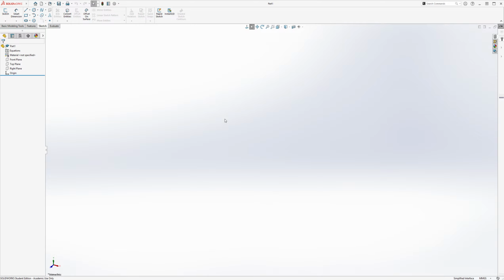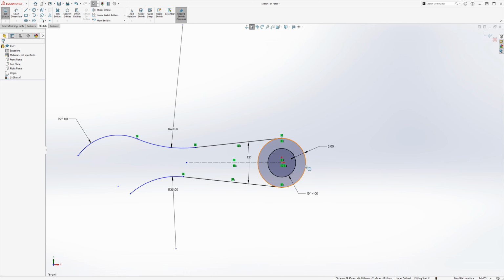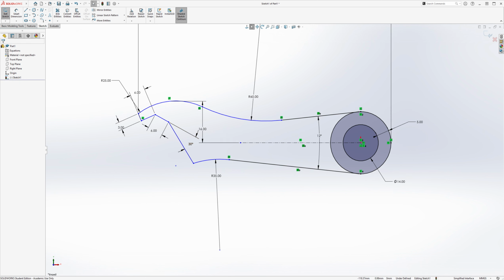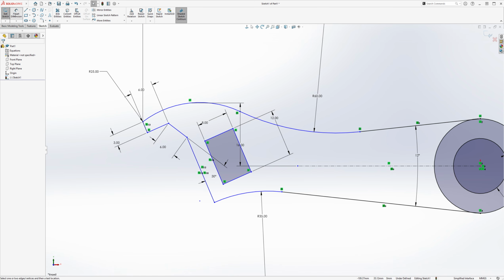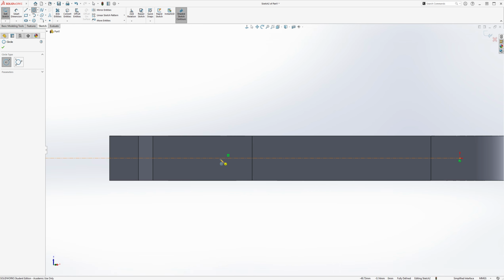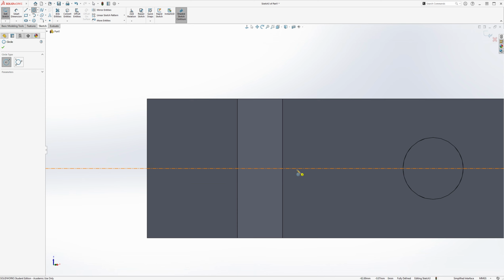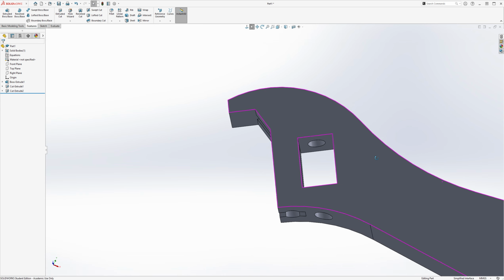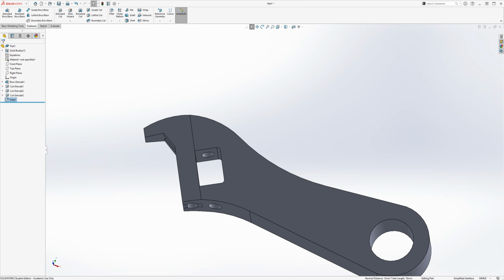Solidworks CSWA Practice Problem 10.5A